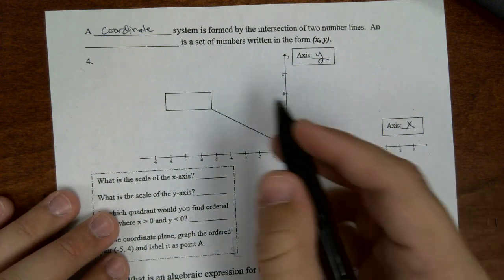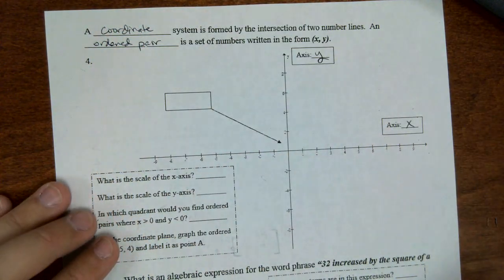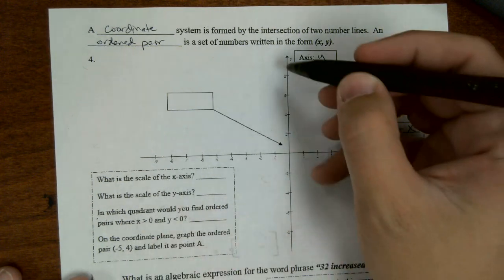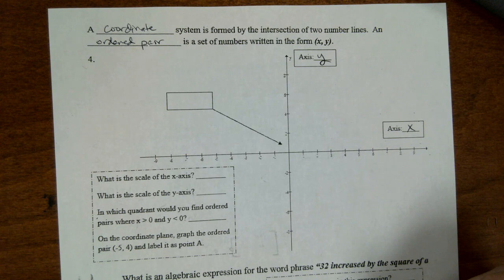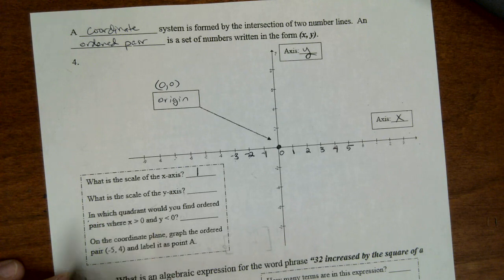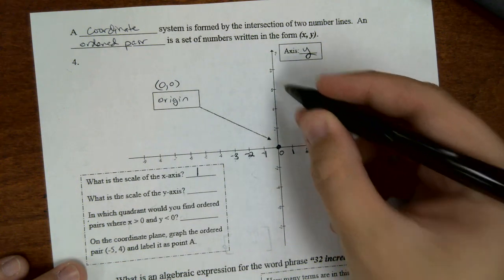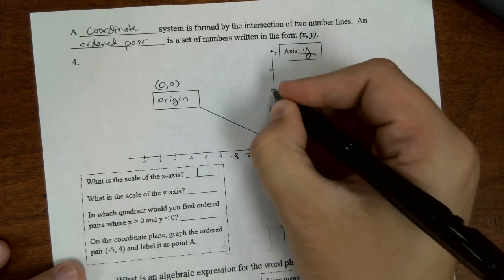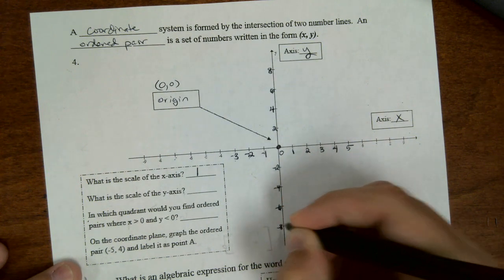SREB Ready for High School Math - 1.4 Lesson Part B - Analyzing Patterns & Graphs